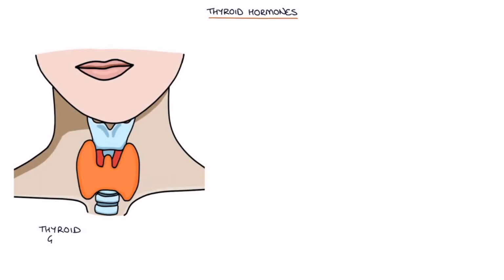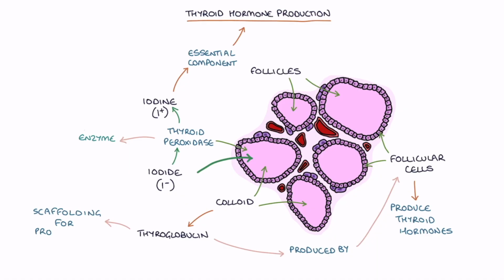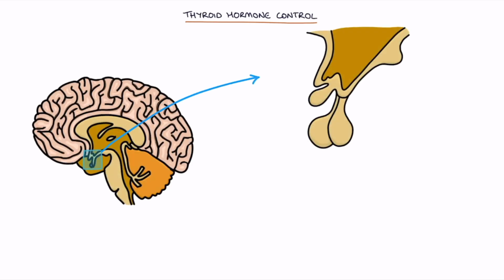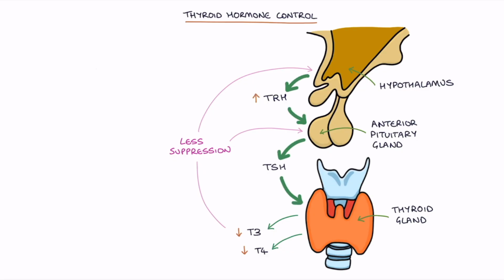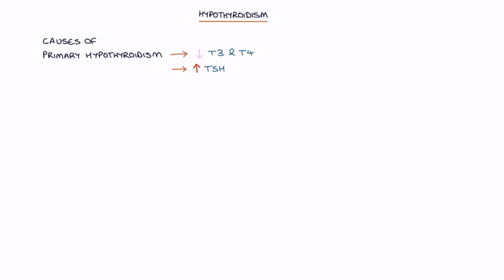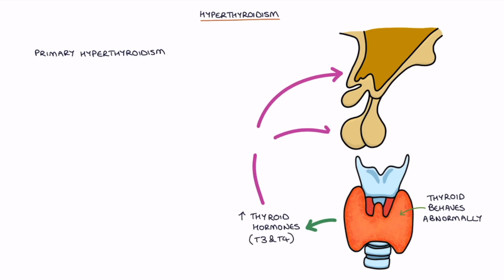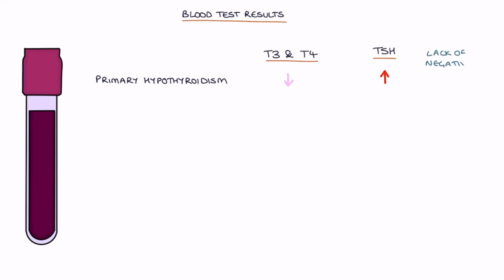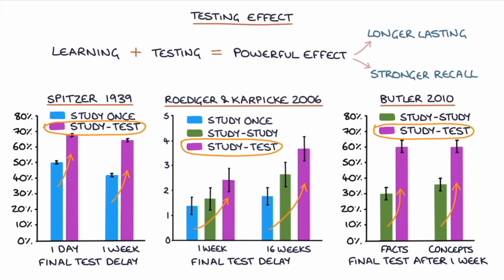Understanding Thyroid Hormones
Thyroid hormones — mainly thyroxine (T4) and triiodothyronine (T3) — are chemical messengers produced by the thyroid gland, a small, butterfly-shaped organ at the base of your neck. They regulate metabolism, growth, and energy use throughout the body.

🔬 Core Hormones and Their Roles
T4 (Thyroxine): the inactive form; acts as a reservoir that can be converted into T3 in tissues such as the liver, kidneys, and muscles.

T3 (Triiodothyronine): the active form; directly influences how fast cells use energy, affecting heart rate, temperature, digestion, and muscle function.

Calcitonin — also secreted by the thyroid, but it regulates calcium levels in the blood, not metabolism.

⚙️ How Production Is Controlled
Thyroid hormone release follows a feedback loop involving three organs:

Hypothalamus: releases thyrotropin-releasing hormone (TRH).

Pituitary gland:  responds by releasing thyroid-stimulating hormone (TSH).

Thyroid gland: produces T3 and T4 when stimulated by TSH.

When T3 and T4 levels rise, they signal the hypothalamus and pituitary to reduce TRH and TSH production: maintaining balance.

⚡ What Thyroid Hormones Do
They affect nearly every cell in your body by:

Regulating metabolic rate (how fast you burn calories).

Controlling heart rate and body temperature.

Influencing digestive speed and muscle strength.

Supporting brain development and cell renewal.

🧪 Testing and Disorders
Common blood tests include TSH, Free T4, and Free T3.
Abnormal levels may indicate:

Hypothyroidism — underactive thyroid (low T3/T4, high TSH).

Hyperthyroidism — overactive thyroid (high T3/T4, low TSH).

Autoimmune conditions like Hashimoto’s or Graves’ disease.

Thyroid hormones influence weight, energy, mood, and fertility. Imbalances can lead to fatigue, temperature intolerance, or heart rhythm changes. These conditions are common and highly treatable with medication or other therapies under medical supervision.